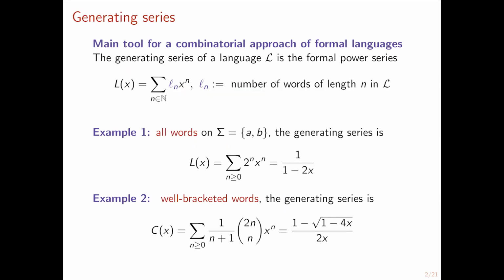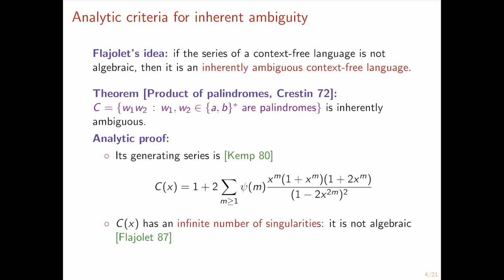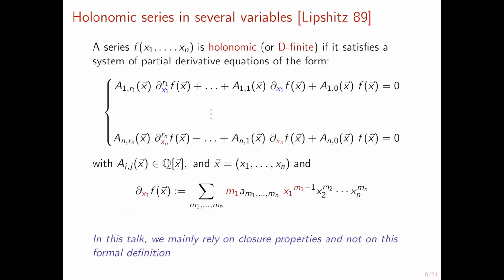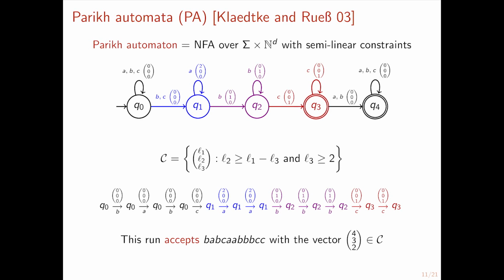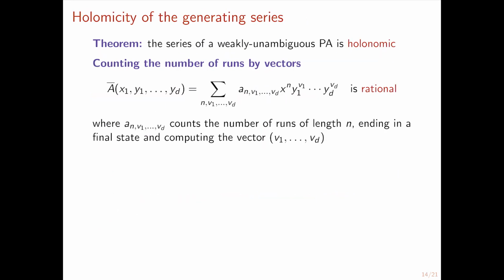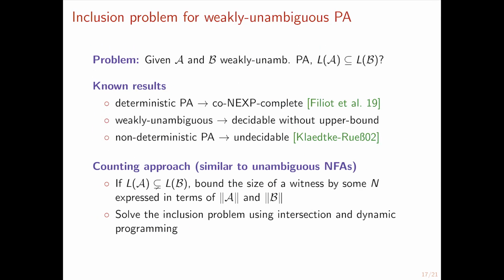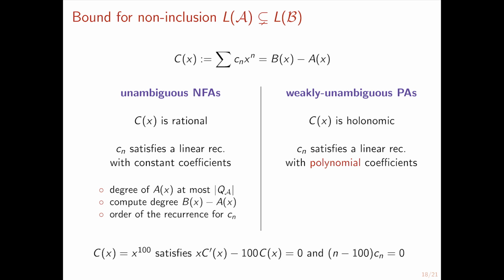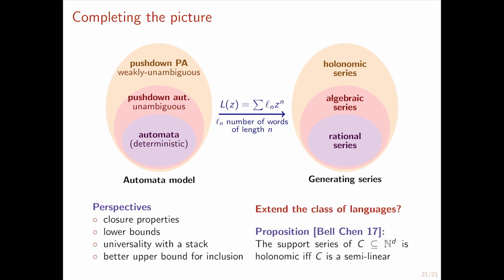E4.D – Weakly-unambiguous Parikh automata and their link to holonomic series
ICALP-B 2020
Weakly-unambiguous Parikh automata and their link to holonomic series
Alin Bostan, Arnaud Carayol, Florent Koechlin and Cyril Nicaud